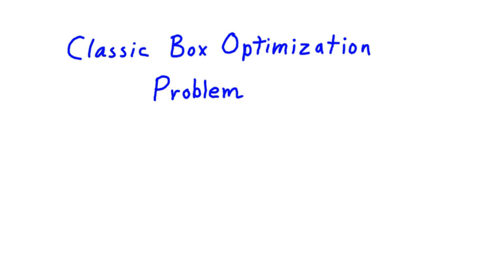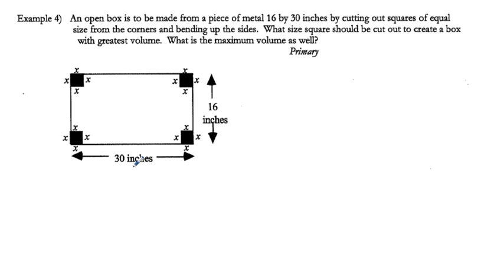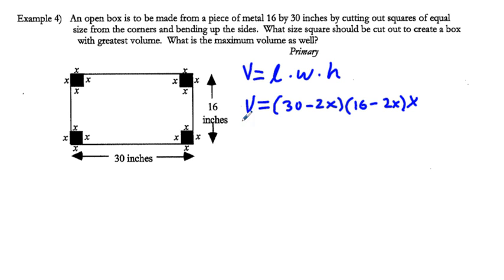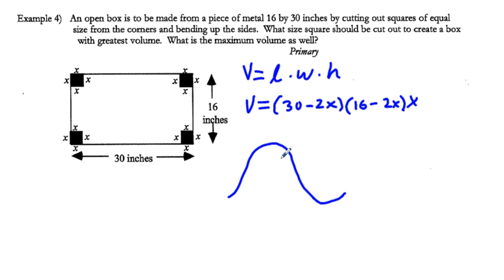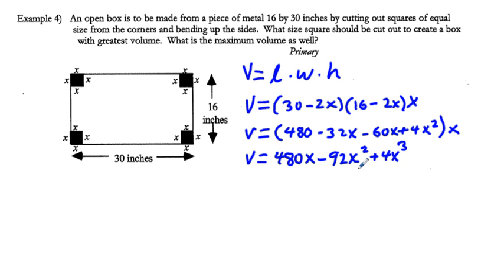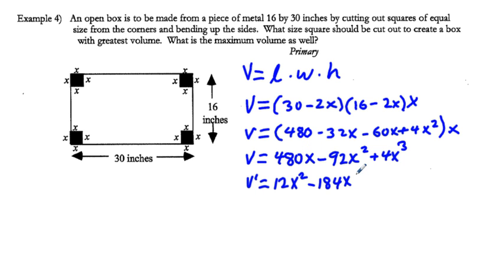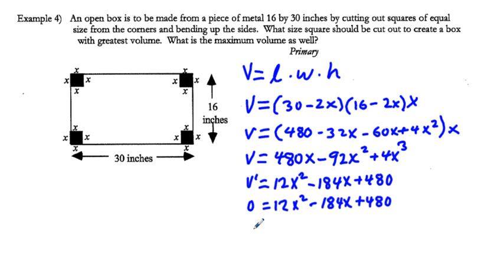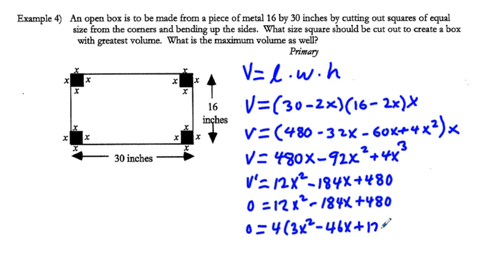Classic Calculus Box Optimization Problem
This video works out a classic maximize the volume of a box problem where corners are cut out of a rectangle to form a box.